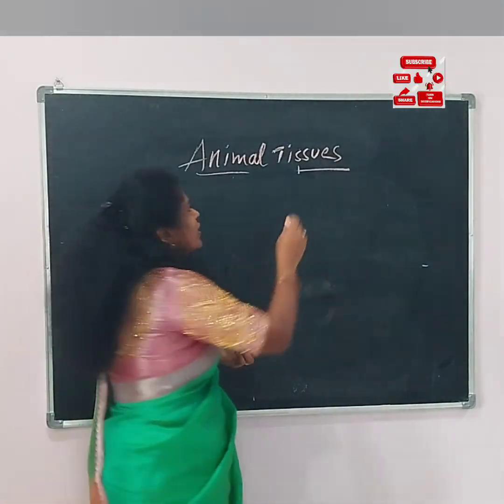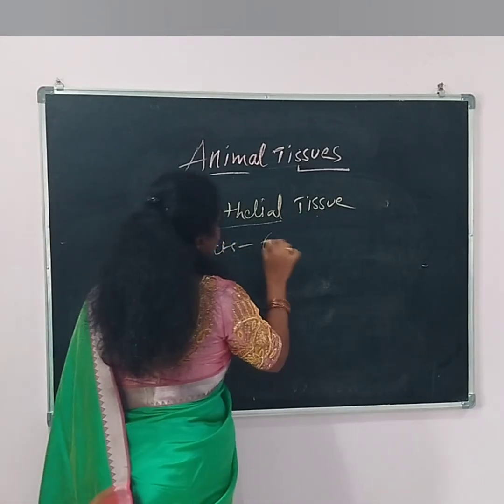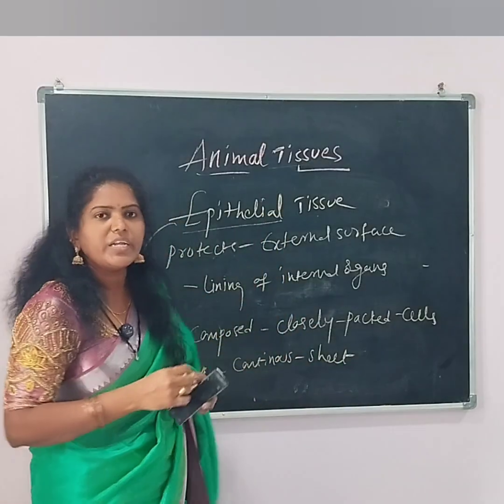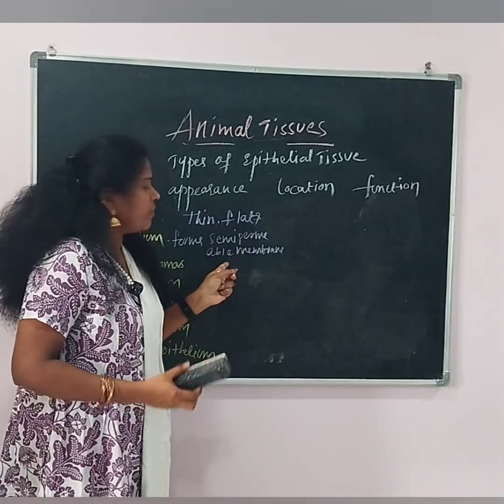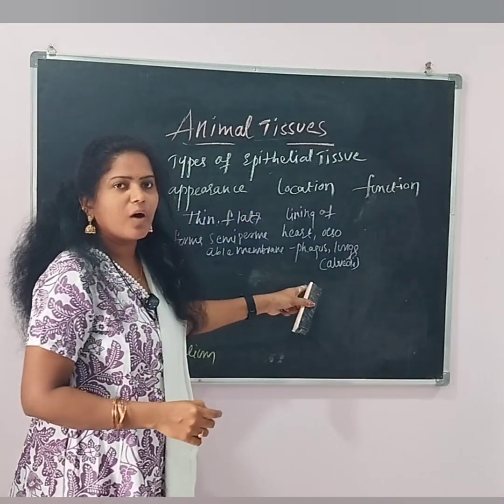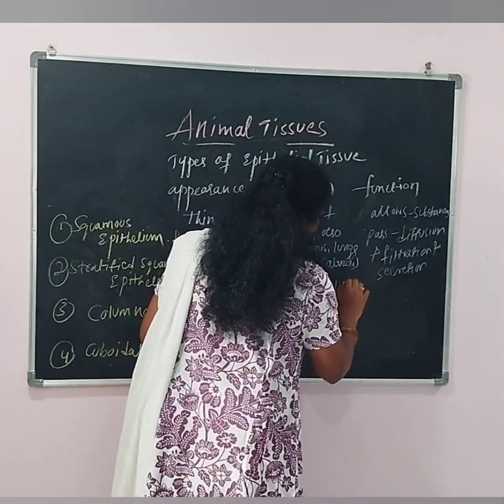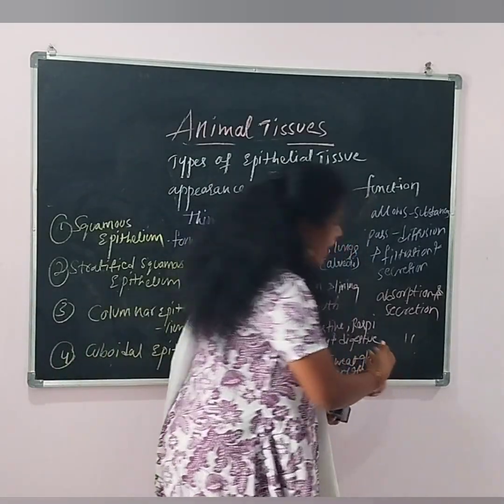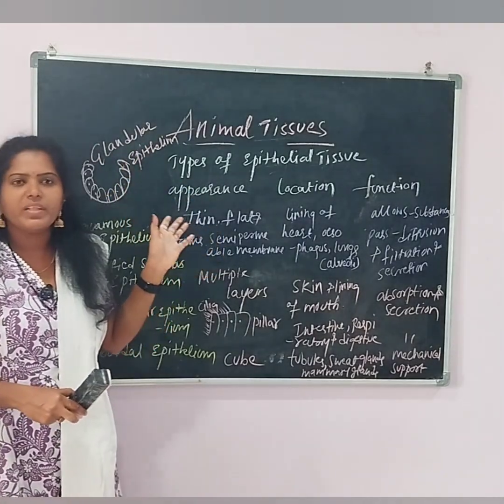#Epithelial tissue and it's types##